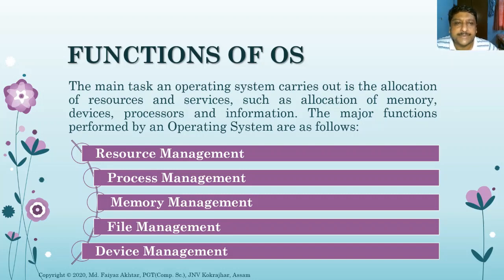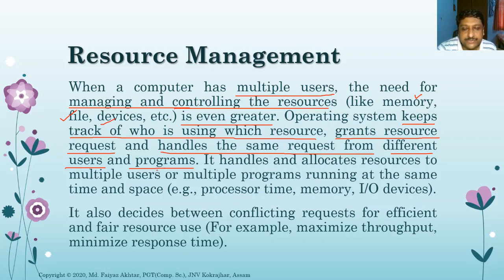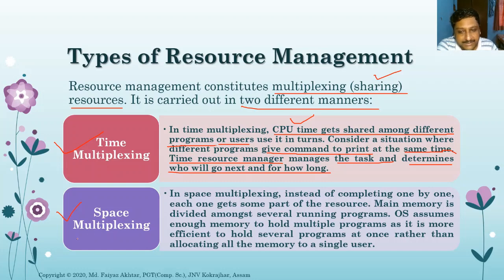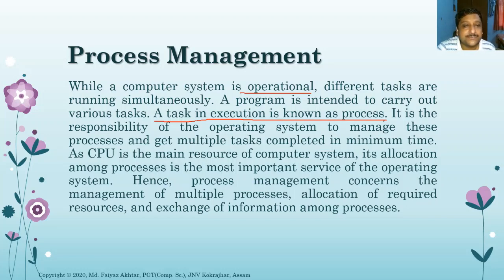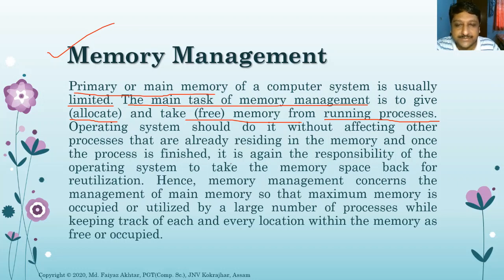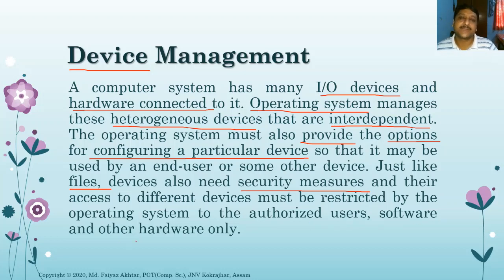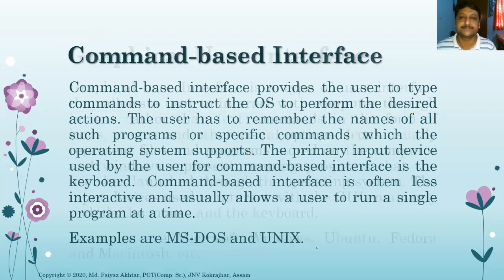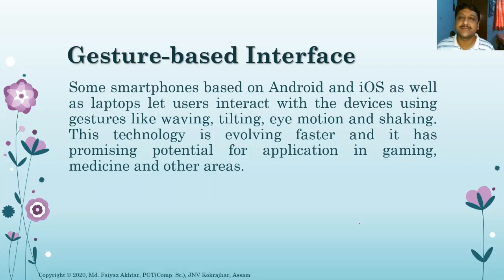Functions of Operating System | Chapter 01 (Part 05) | Unit 01 | Class XI | Computer Science (083)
The following topics have been discussed thoroughly:
01. What is an operating system?
02. What are major functions of operating system?
03. Resource management
04. Process management
05. Memory management
06. File management
07. Device management
08. Operating system user interfaces
09. Command based user interface
10. Graphical user interface
11. Touch based user interface
12. Voice based user interface
13. Gesture based user interface
14. Exercises to do it yourself.

Enjoy Learning...